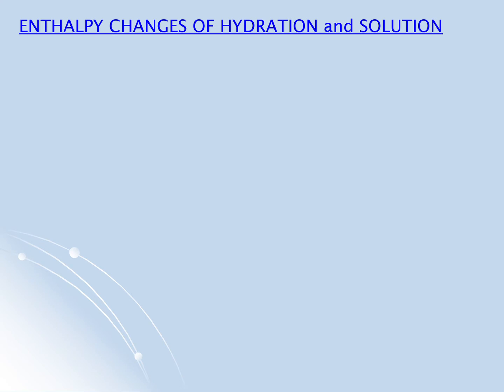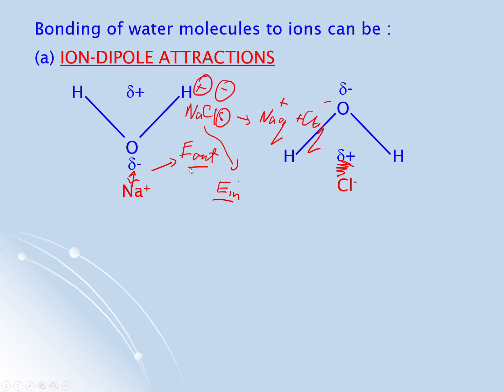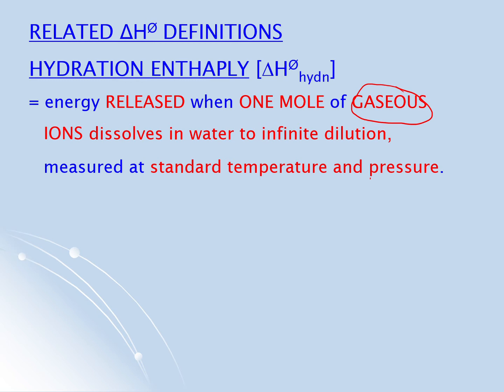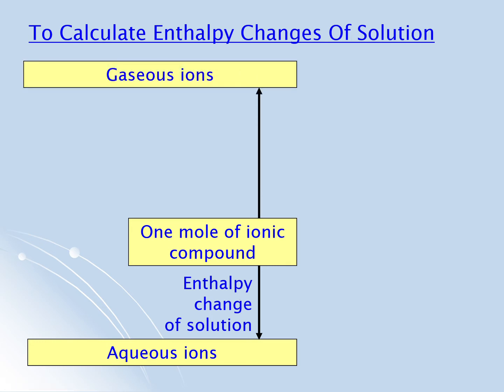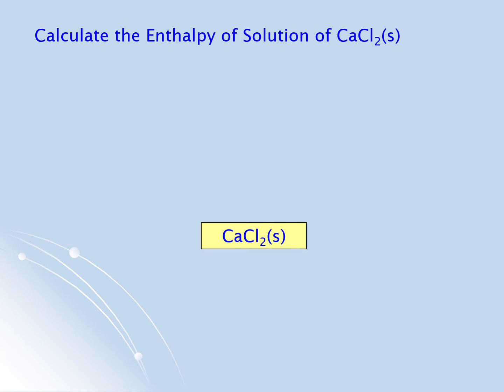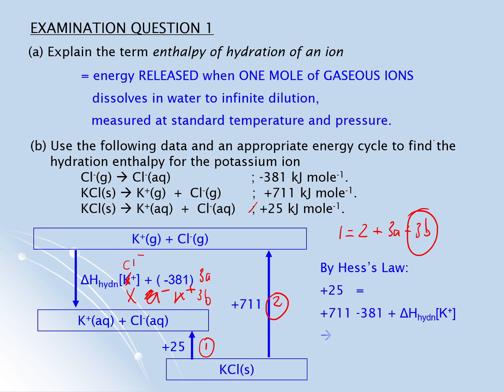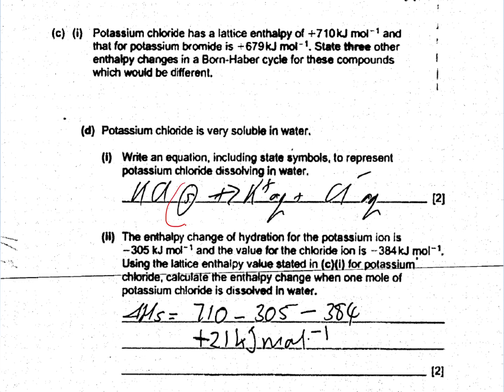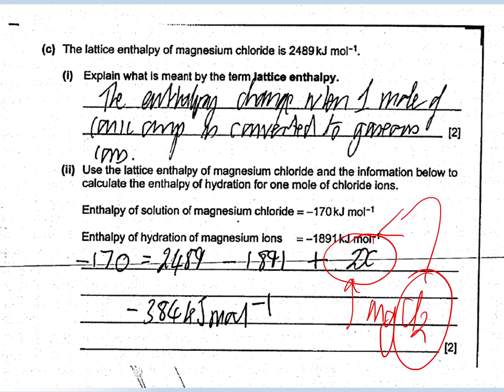A2 Chemistry Enthalpy of solution and hydration calculations theory and calculations video 1 of 1